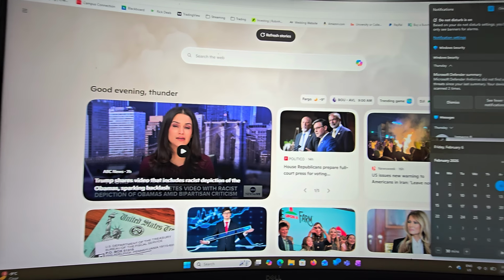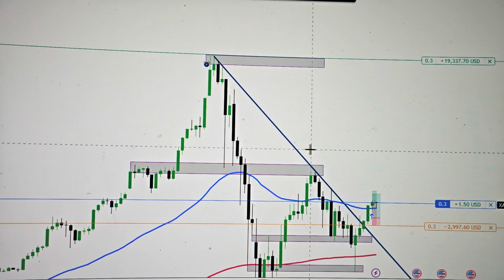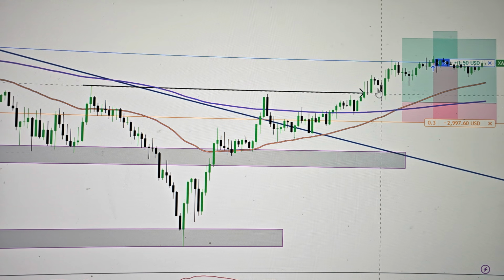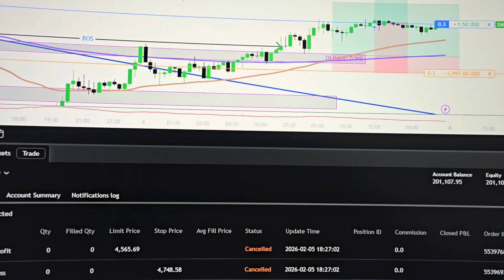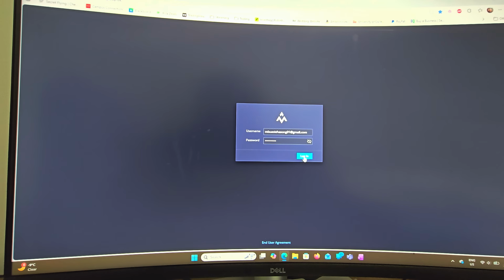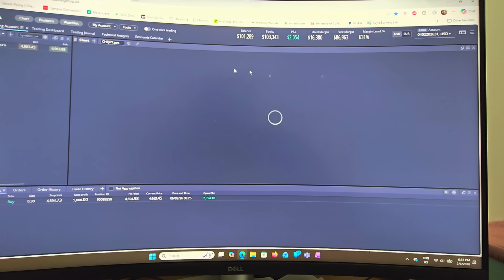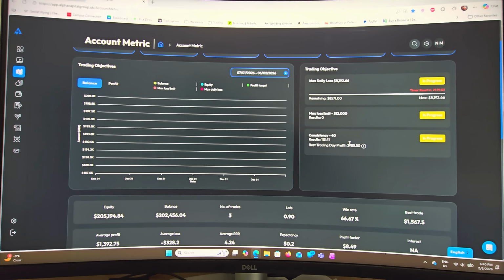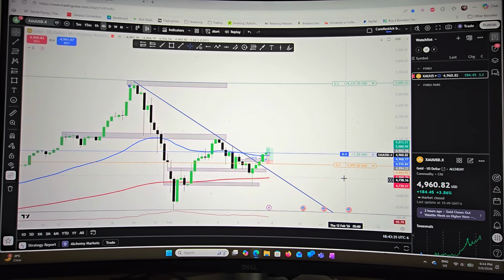Trade Recap Episode 9 I Road to $1M Funded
This is my documentation series of how I would go about becoming a $1M Funded Trading Accounts CORRECTLY throughout 2026 As A Beginner Forex Trader.
Watch me in my journey.

No data, content, or information provided by is intended, and shall not constitute or be construed as, advice or any recommendation to buy, sell or hold a particular security or pursue any particular investment strategy.
If you don’t agree with these terms, you should not continue watching my videos.
 If you disagree with these terms, please leave the channel immediately.